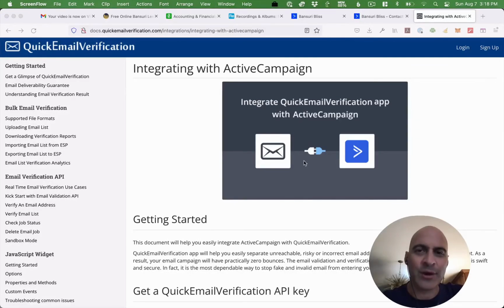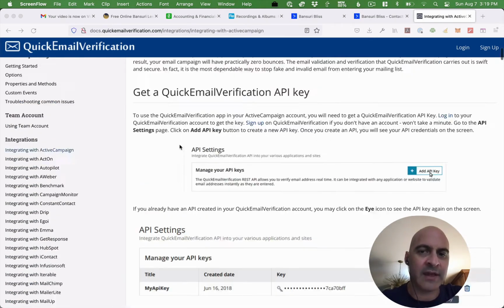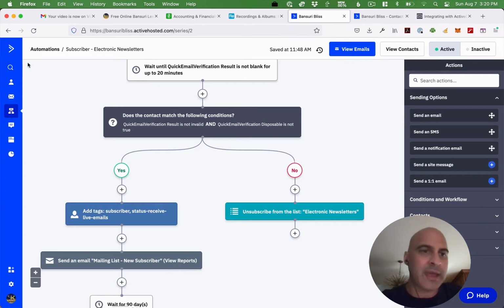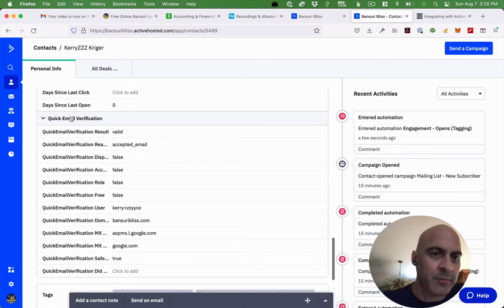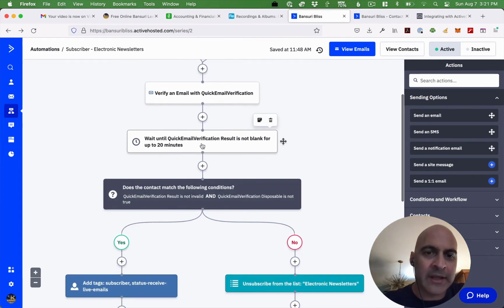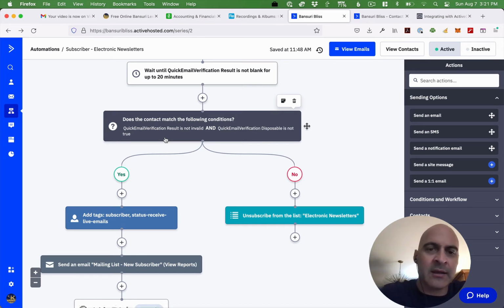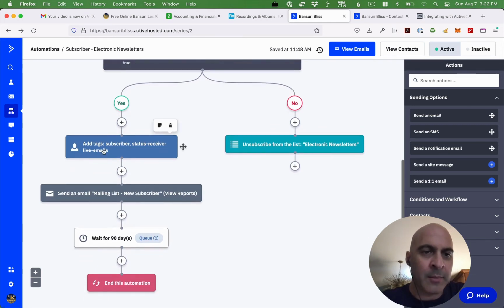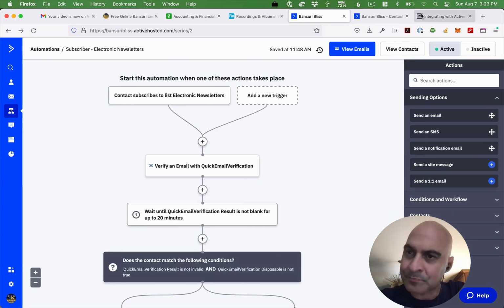Quick Email Verification + ActiveCampaign Integration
Zero2Webmaster Founder Dr. Kerry Kriger gives a quick walkthrough of the QuickEmailVerification ActiveCampaign integration.
1. Open this tutorial:
2. Set up a free account with QuickEmailVerification
3. Create an API Key
4. In your ActiveCampaign account, add your API Key to the QuickEmailVerification integration.
5. Set up all necessary custom fields in ActiveCampaign.
6. Set up your automation so that all new emails get verified or unsubscribed.